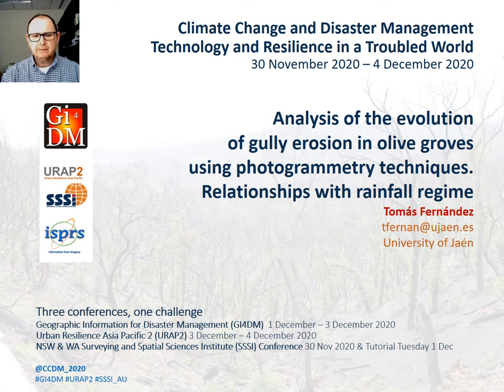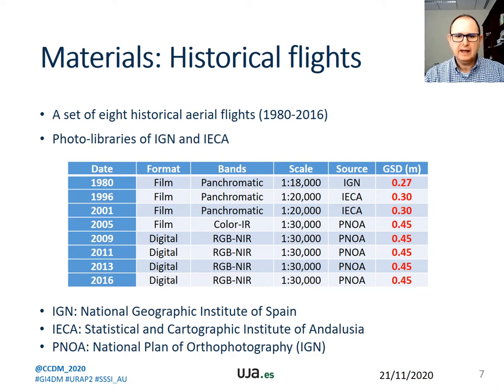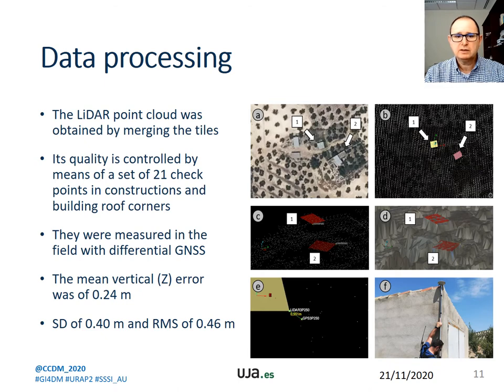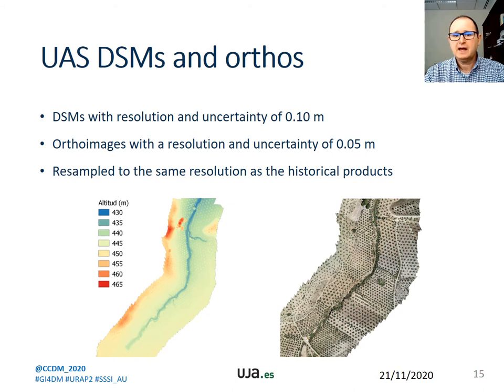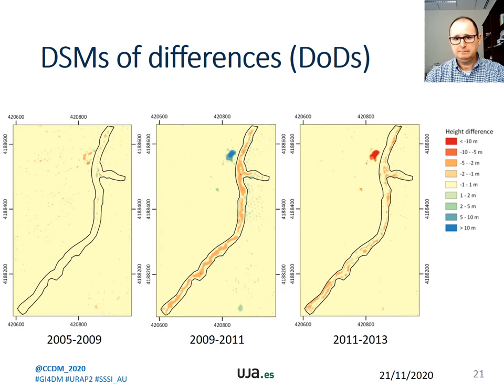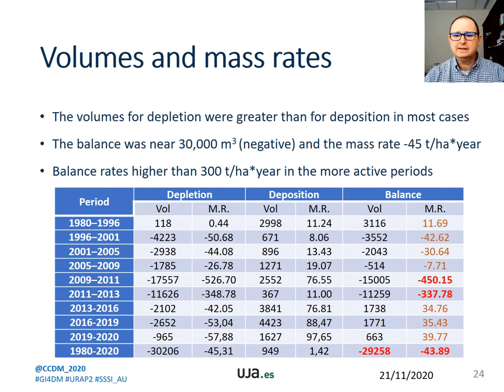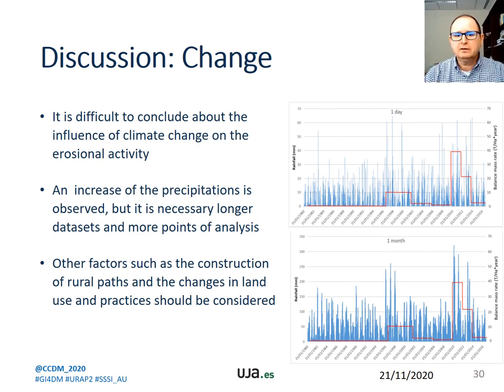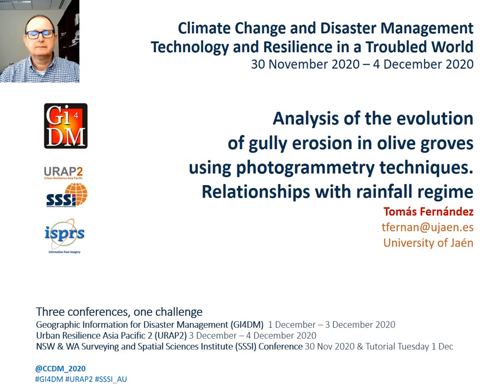S10_P2_Tomas Fernandez_125